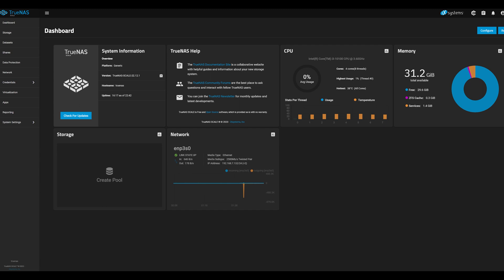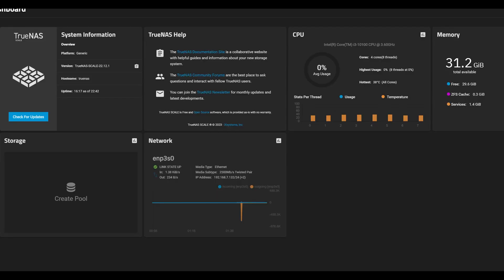I Bricked My ProxMox Server With My CPU Upgrade- Home Lab Issues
upgrade video